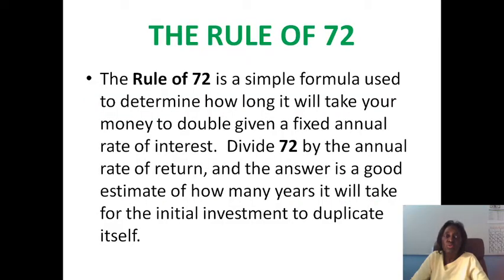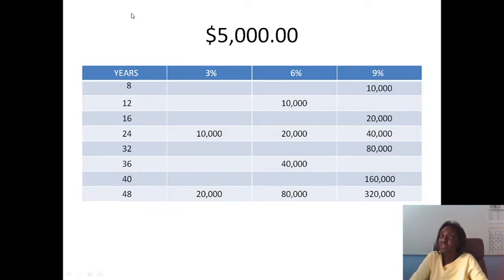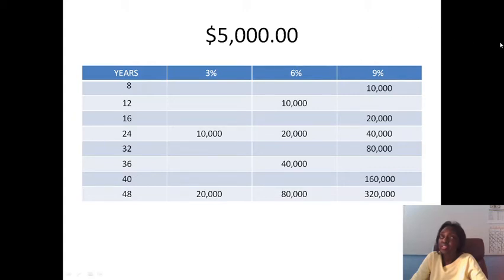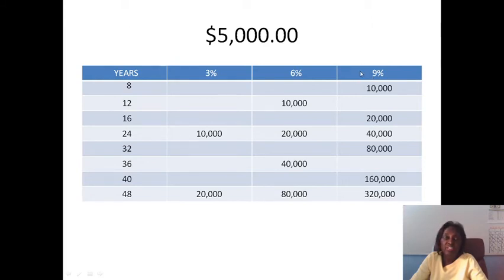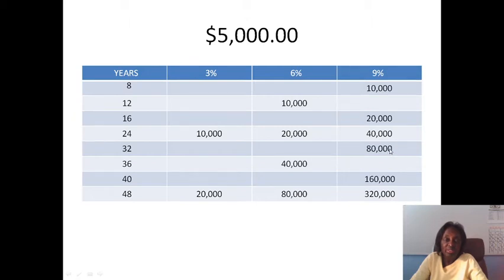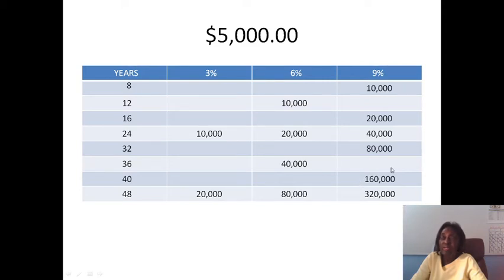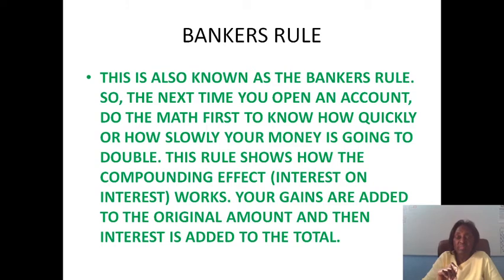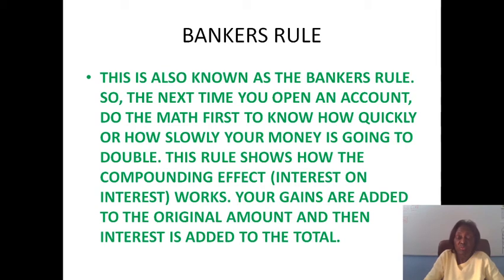Monday Money Matters with Lauren Turner - The Rule of 72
The Rule of 72 is a simple formula used to determine how long it will take your money to double given a fixed annual rate of interest.